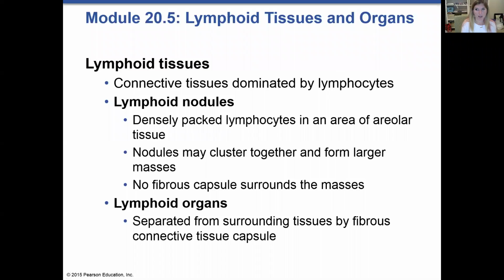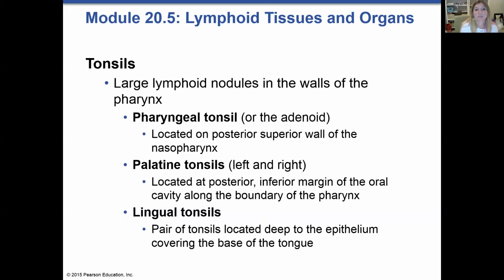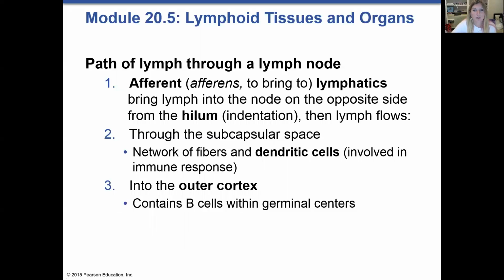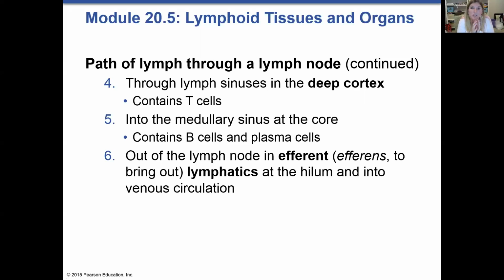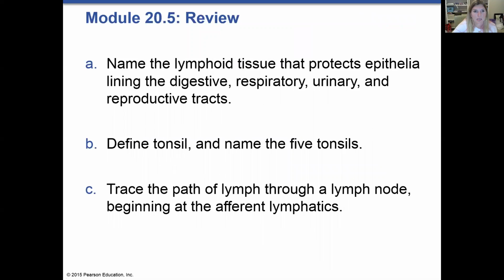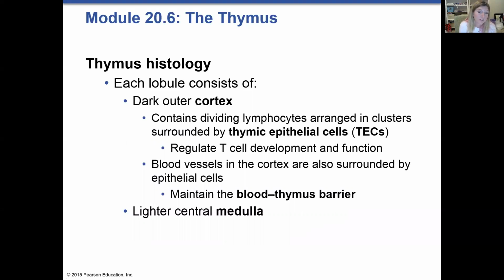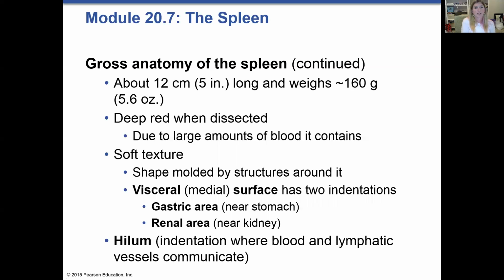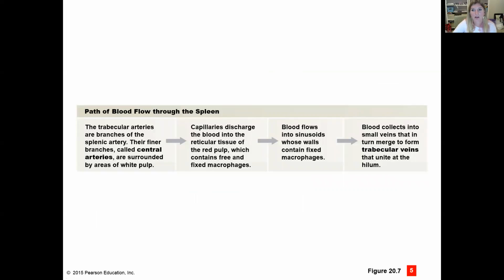Chapter 20 Lecture Part 3